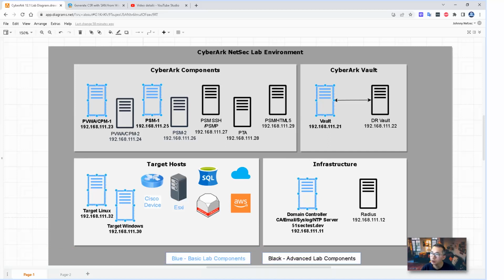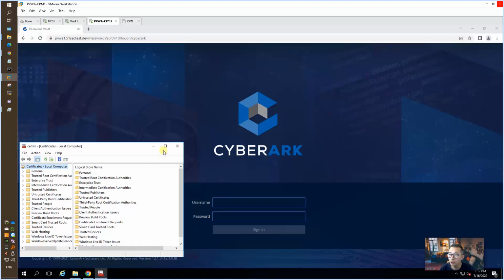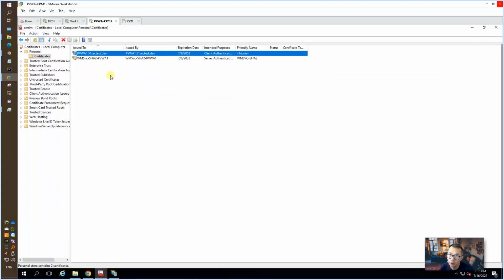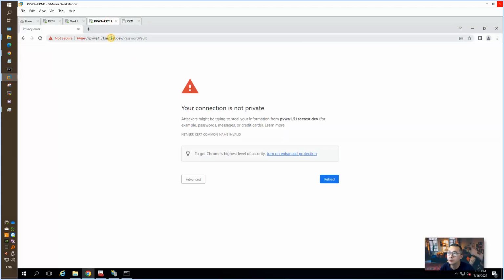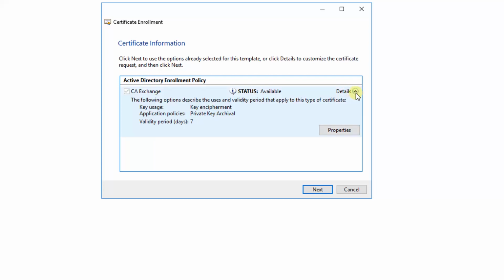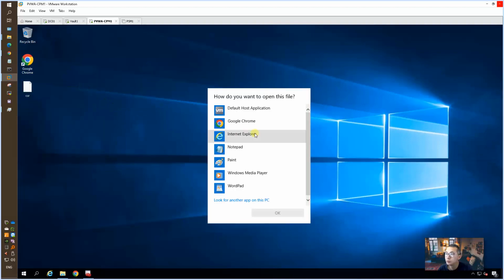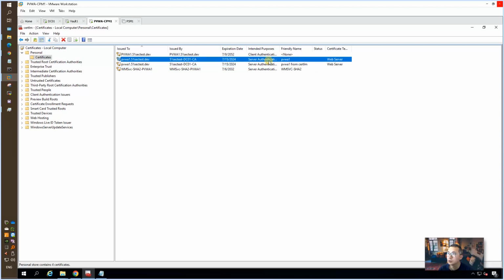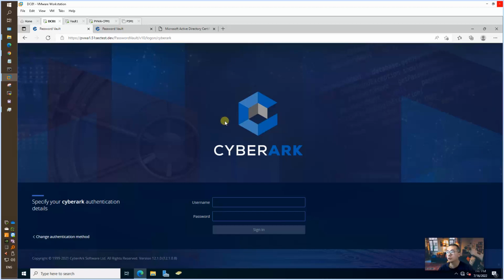3.1 Generate CA Signed Certificate for PVWA - CyberArk PAM 12.2 Lab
This video is to show how you can create your PVWA server's CSR and submit to your CA server to sign.